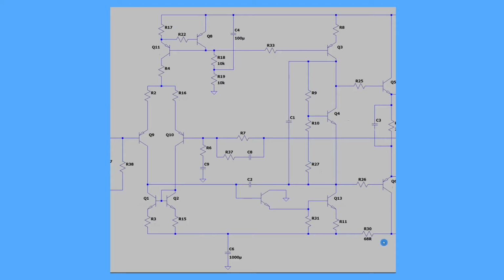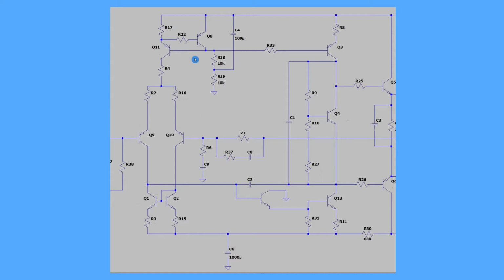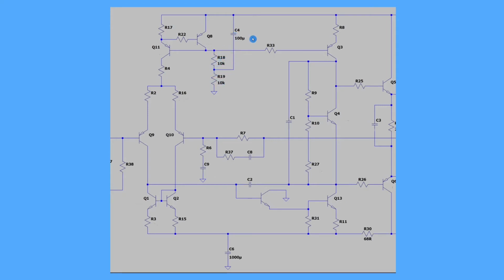Cyrus7 Integrated Amplifier Repair and Service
Cyrus7 Integrated Amplifier with no output on one of the channels. The root cause of that is found and dealt with. Some discussion on the subject of power rail filtering before sitting back for a listen.

Repair: (0:00)
Modifying for PSX-R: (4:10)